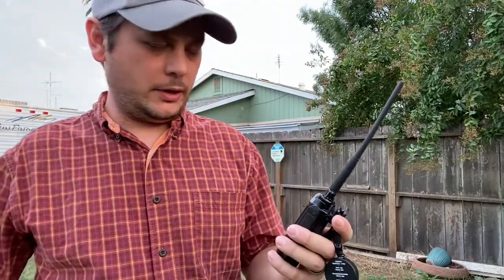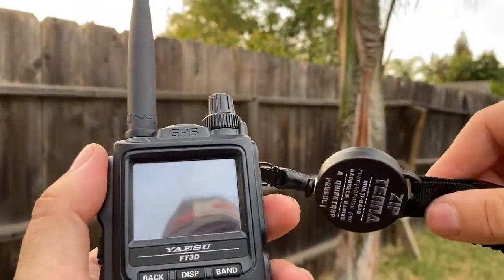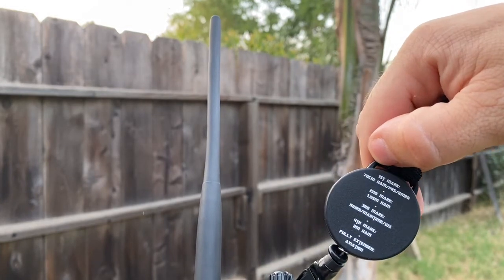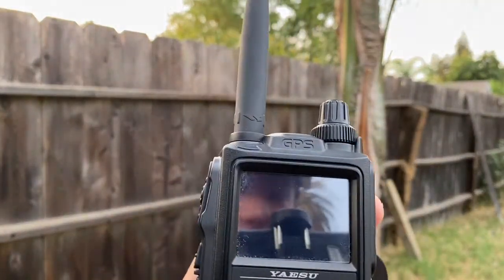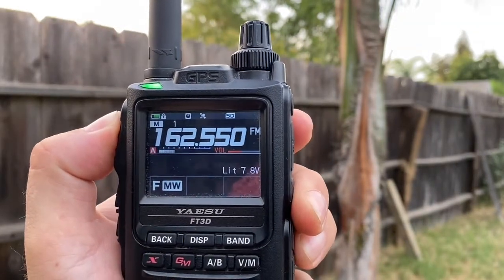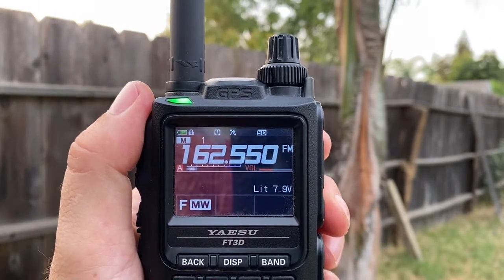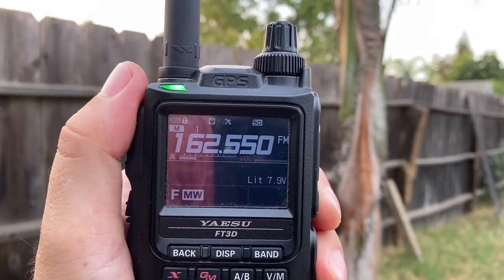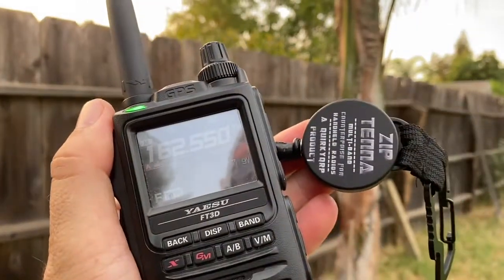ZipTenna counterpoise improved reception test.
Here you can see that the ZipTenna multi-band counterpoise also improves your radios receiving capabilities.

ZipTenna works with the following radio bands: Aviation, 2m Ham, Maritime, MURS, WX, 1.25m ham, FRS, GMRS, & 70cm ham.

ZipTenna design has changed slightly. The plastic quick release part has been replaced with a much stronger metal component which is not a quick release but will extend the lifespan of the ZipTenna as well as more reliably protect your handheld radio from accidental drops.

To test the improved signal strength with the new design simply attach the ZipTenna to your handheld radios lanyard connection point and pull the ZipTenna downward as you hold your radio stationary.